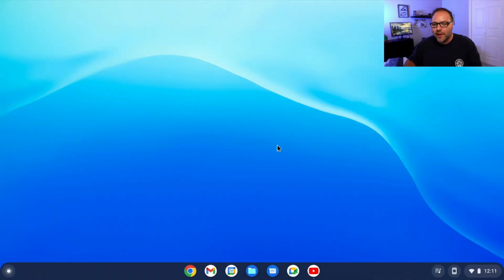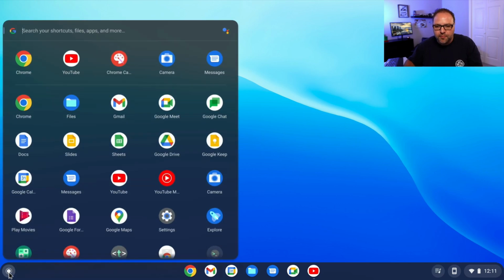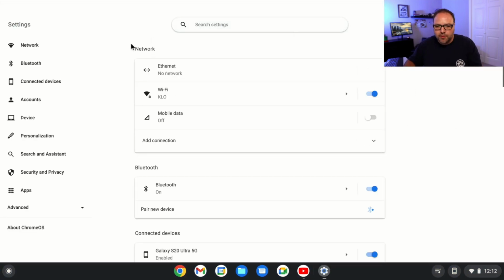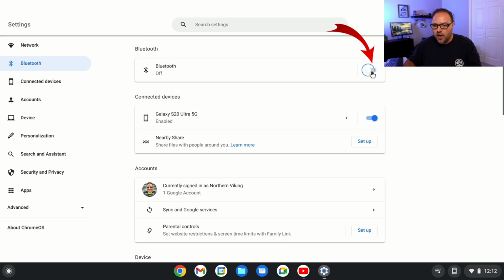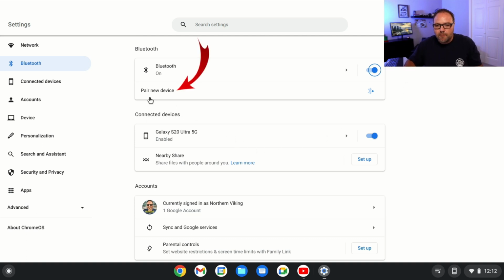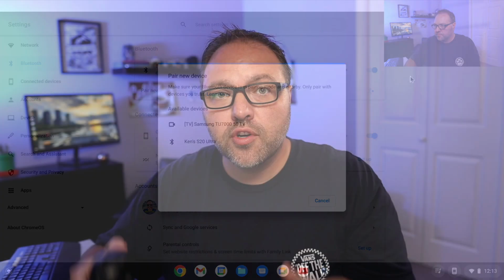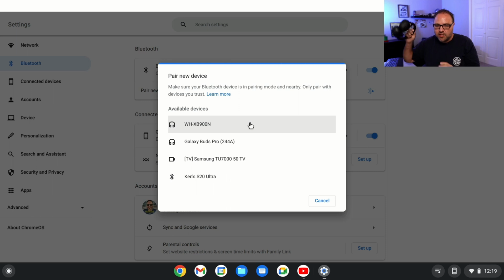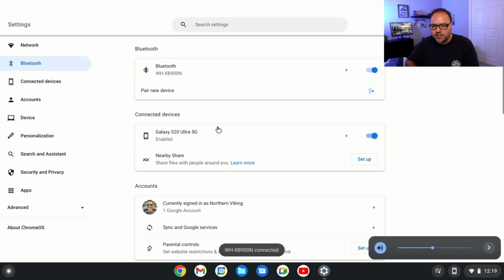How to Connect Bluetooth Headphones to Chrome OS Flex (Bluetooth Pairing)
Are you using Chrome OS Flex and wondering how to pair your Bluetooth Headphones? In this tutorial, I will show you how to connect your Bluetooth headphones to your Chrome OS Flex Computer in a few simple steps.